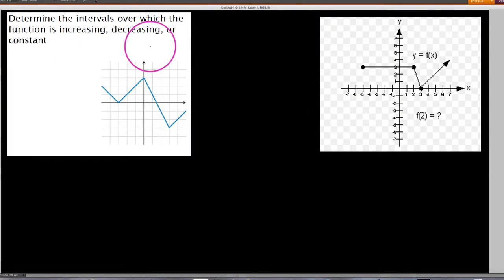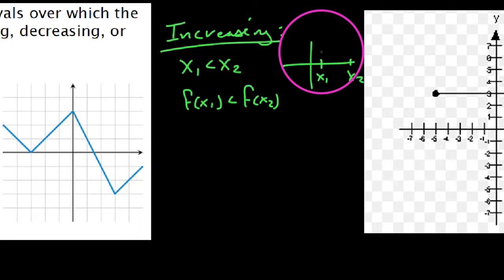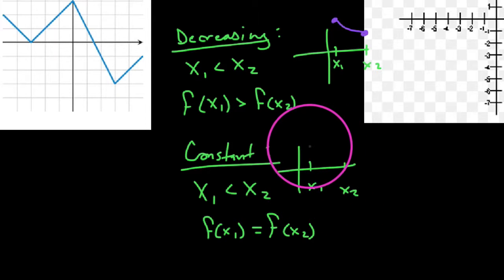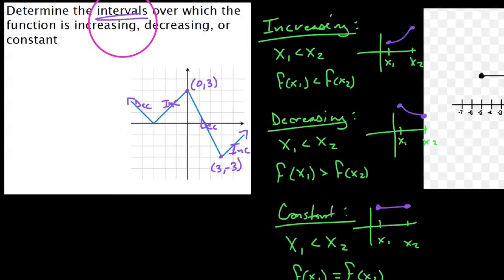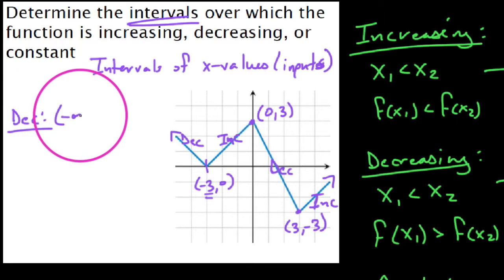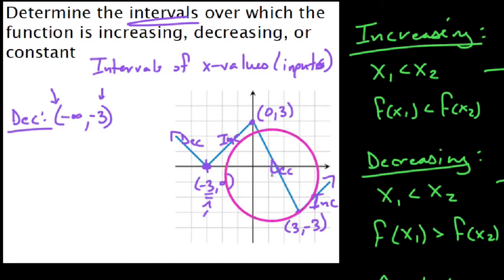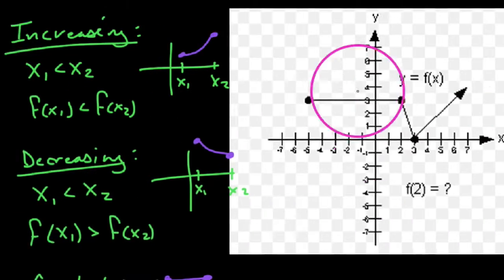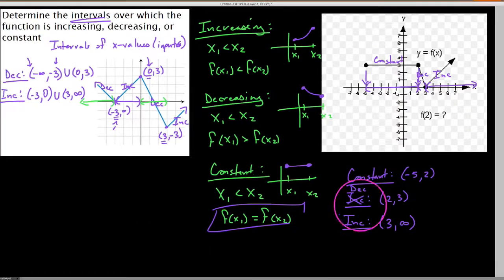HPC 1.5.3 Functions increasing, decreasing & constant intervals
In this video I define increasing, decreasing and constant intervals for functions.  I talk about how to identify the intervals.  I also discuss how to list the sections of the graph using interval notation with intervals of input (x) values.